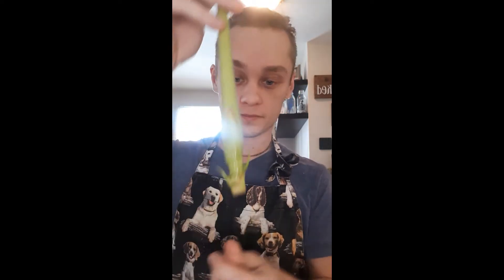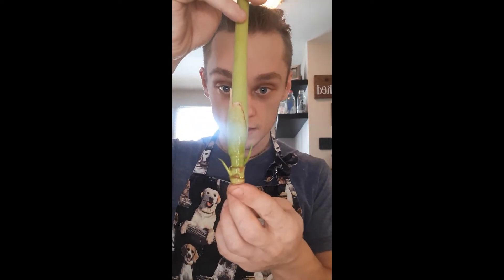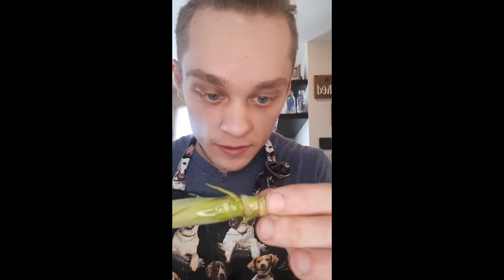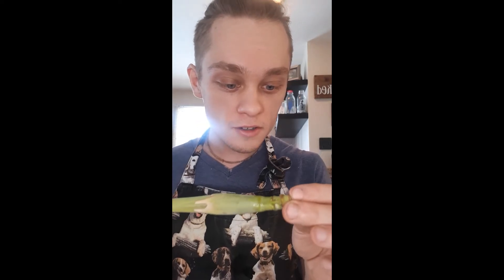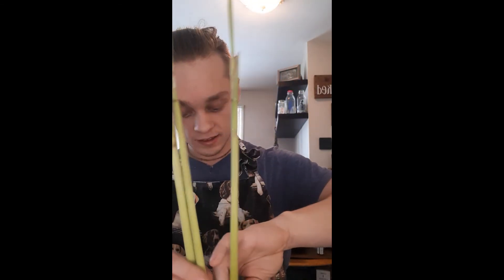lemon Grass Roots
Growing Lemon Grass from the Grocery store!
just 5 days in water to get these roots to start